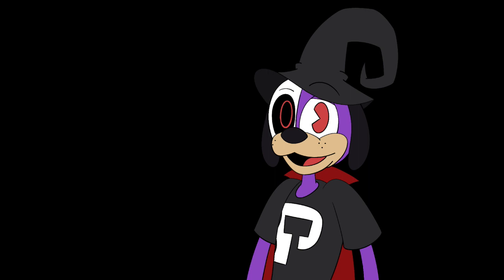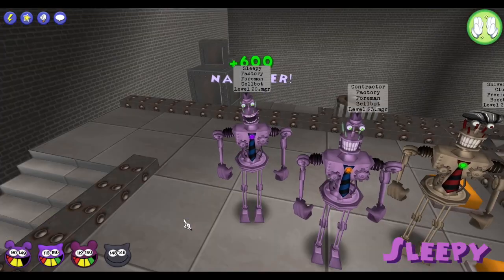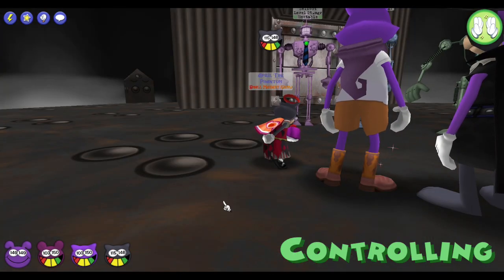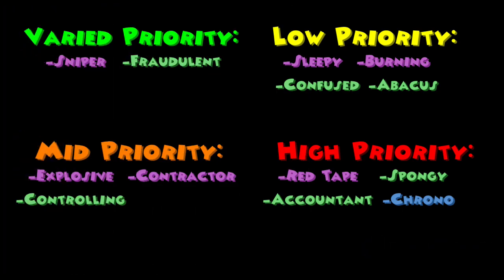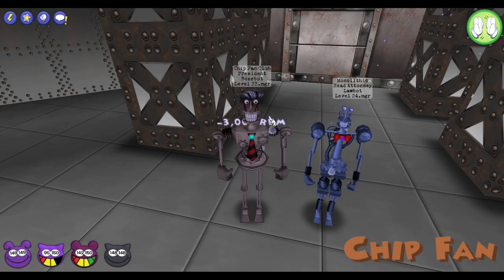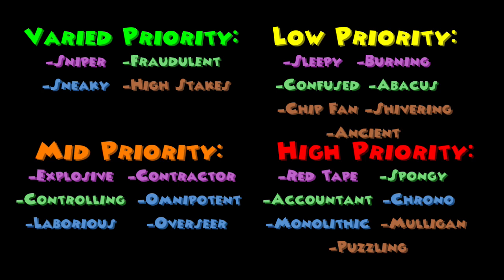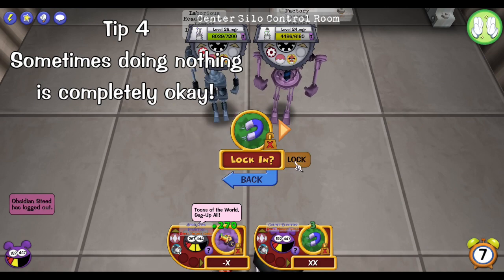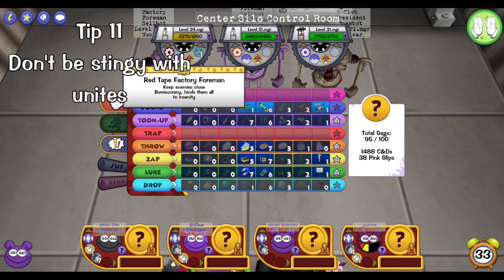Overclocked Face the Family Guide (TTCC)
I know this video late, just call it the Mayprijune update.